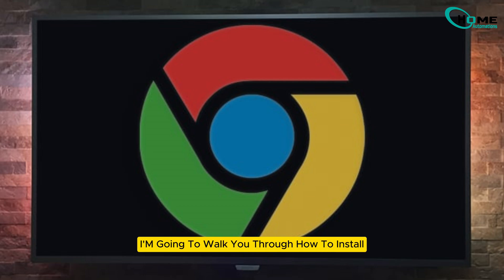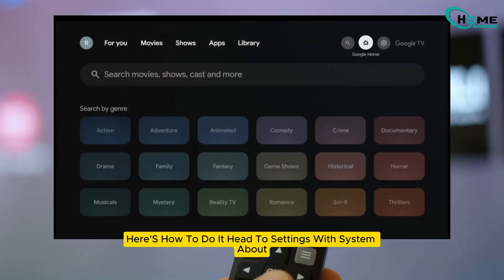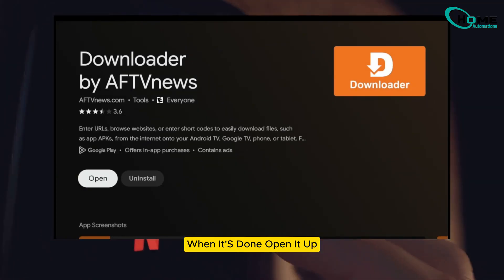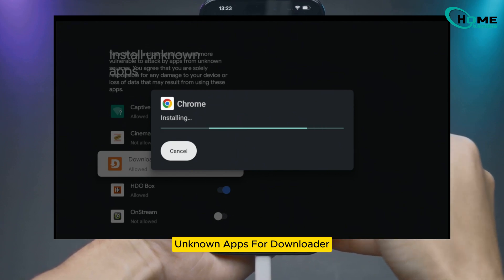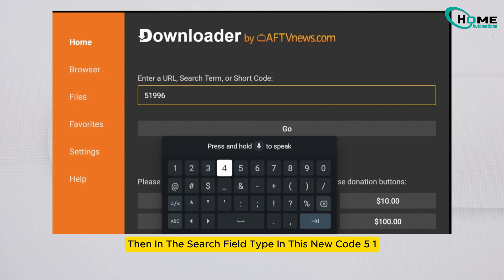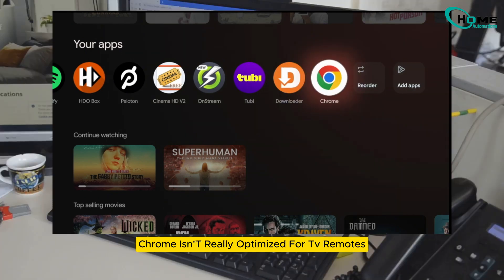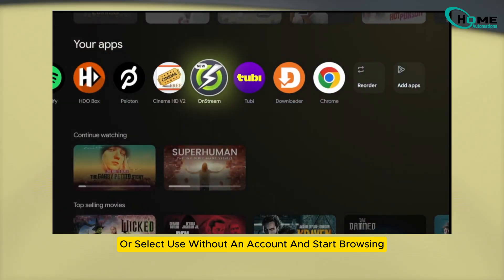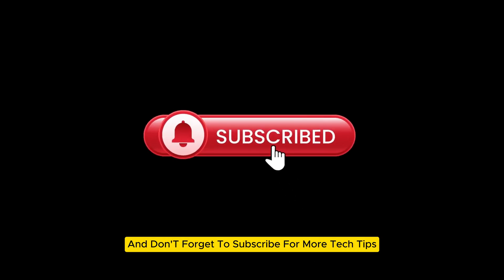How To Install Chrome Browser on Google TV or Android TV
Unlock the full potential of your Chromecast with Google TV by installing the Google Chrome browser! In this step-by-step guide, I’ll take you through the simple process of enabling Developer Mode, downloading the Chrome APK, and making it easily accessible on your home screen. Whether you’re using a Bluetooth keyboard and mouse or a wired setup, I’ve got you covered with tips for optimal browsing.

Follow along and discover how easy it is to enhance your streaming experience!

OUTLINE:

00:00:00 Install Chrome on Google TV: Easy Guide!